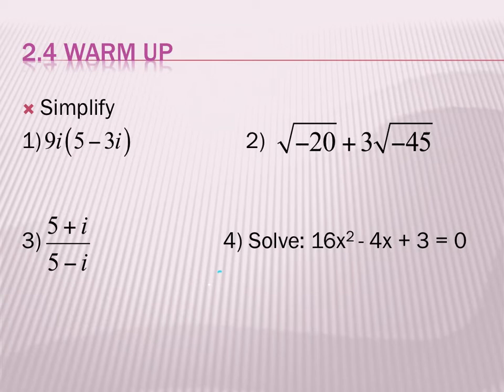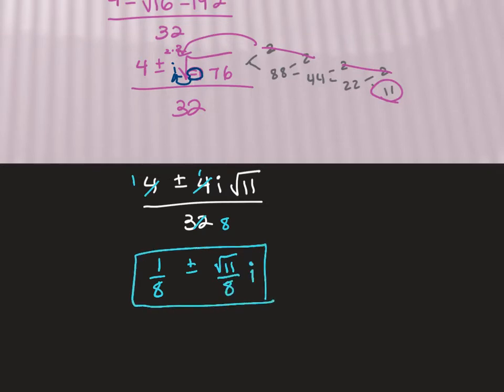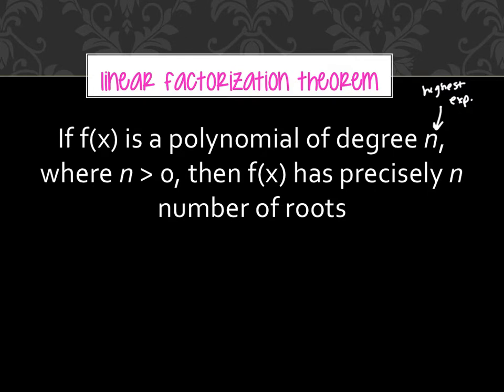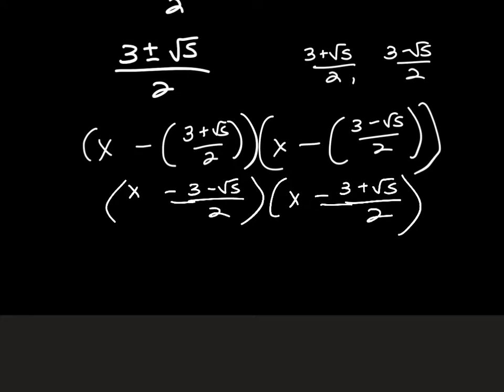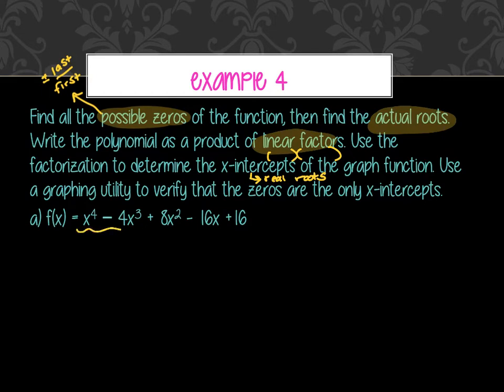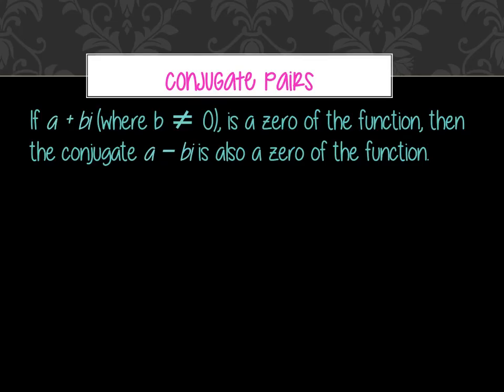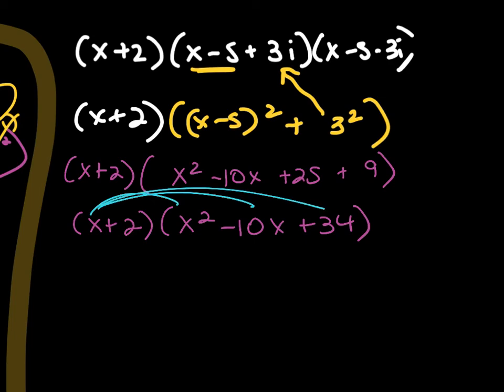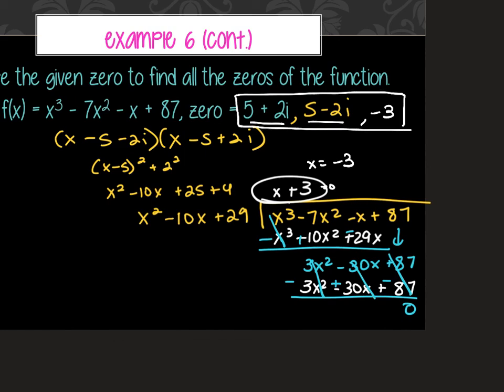10.1 - 2.5 Fundamental Theorem of Algebra